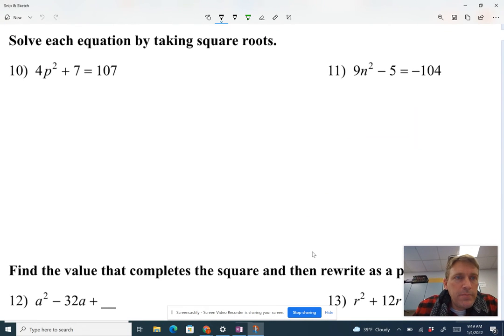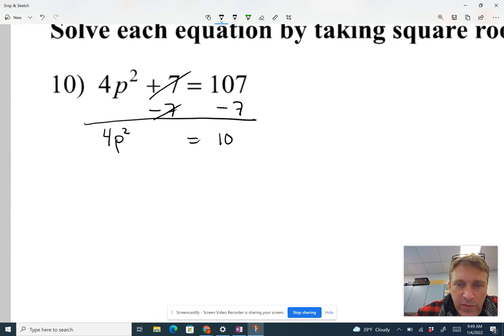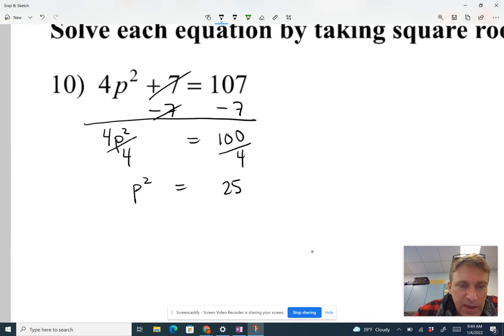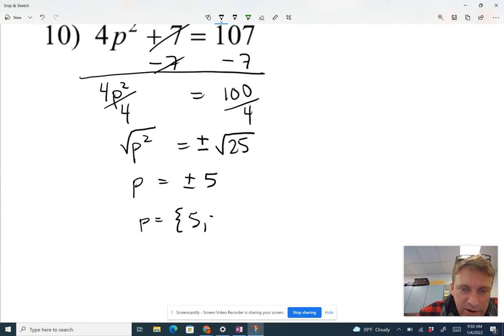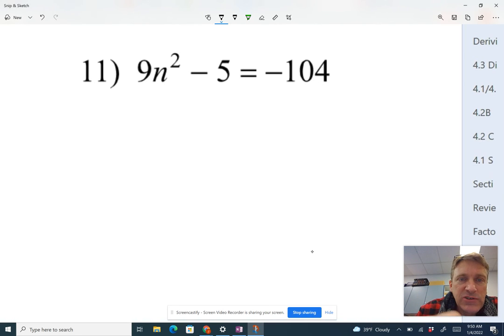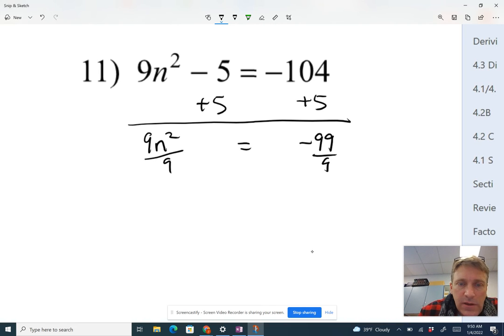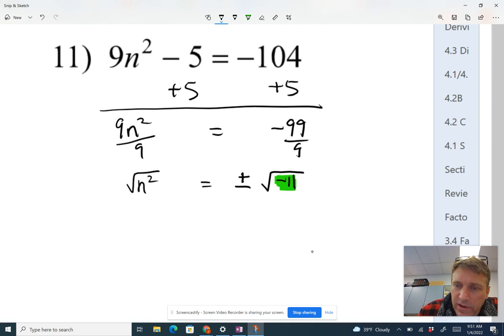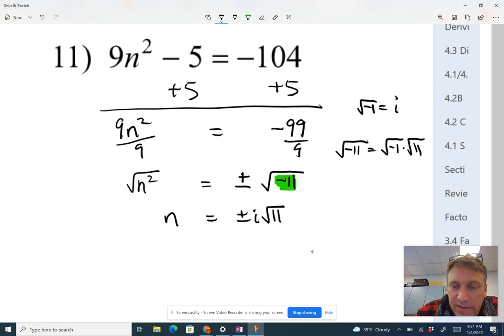End of Quarter 2 REVIEW--Part 4